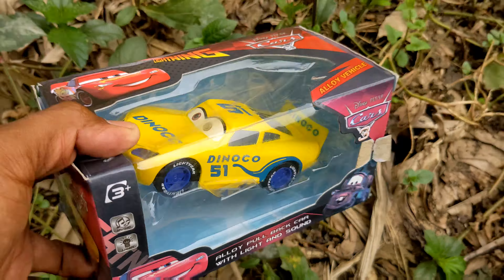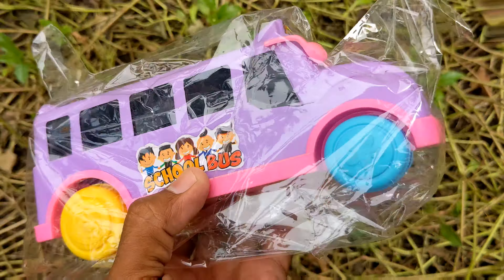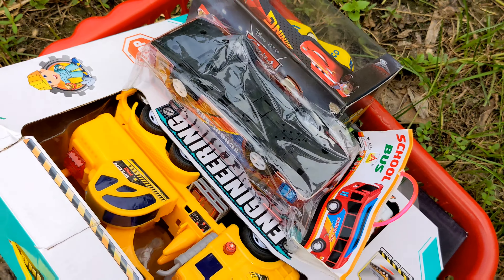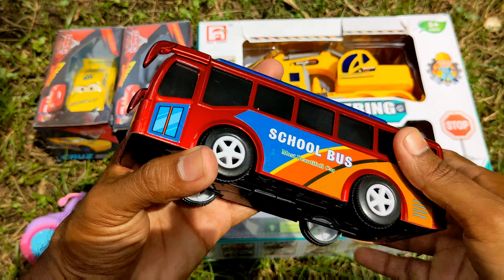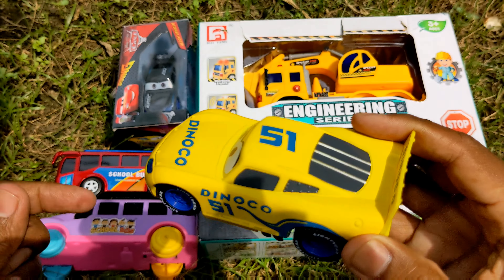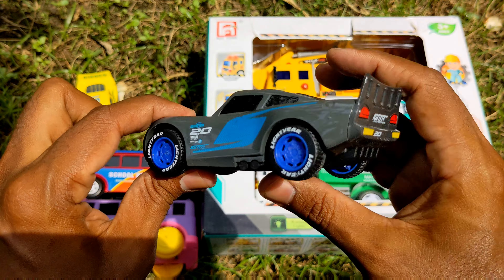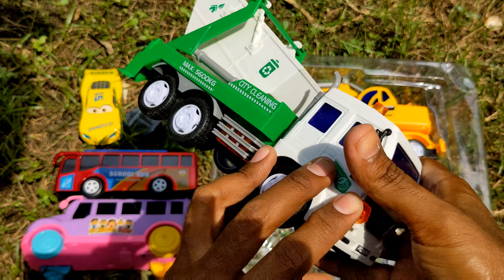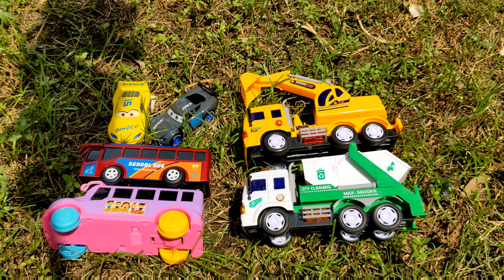Unboxing Brand New Attractive Toy Vehicles and Introduce With You After Searching From Bushes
There are many talented people around us, but we want to showcase their talent to you. We will regularly upload videos on this channel. You must give your opinion. If you feel that any role in our video has been violent, please let me know so I can be aware of it.

* ANTI-PIRACY WARNING* This content is Copyright to Channel Name. Legal action will be taken against those who violate the copyright of the following material presented!